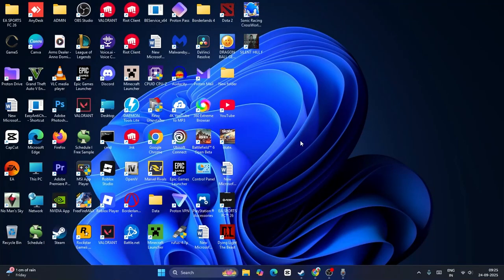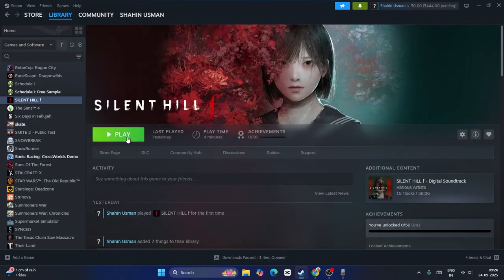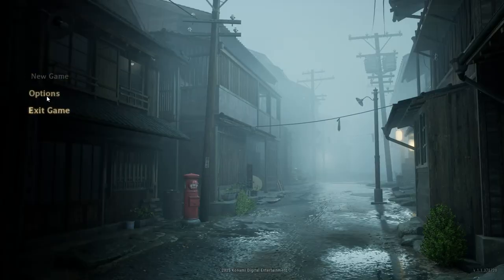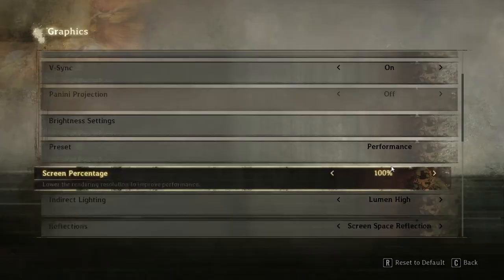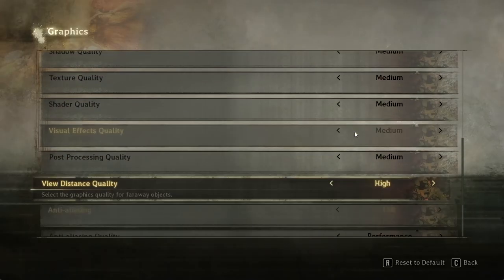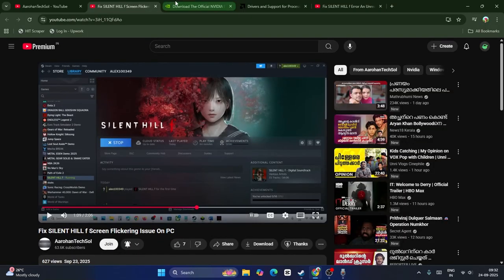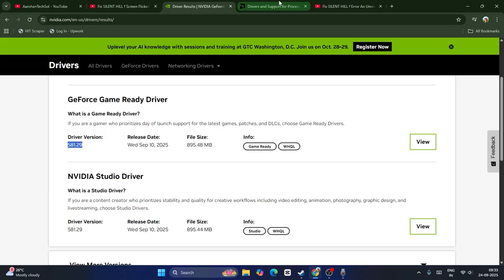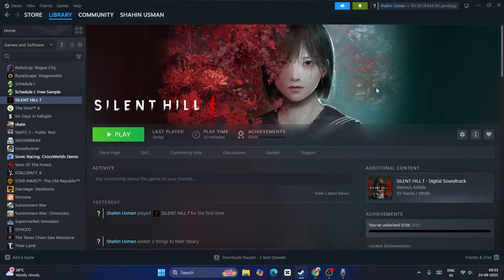How to Fix Fix SILENT HILL f Screen Flickering Issue On PC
Are you facing any issue with Silent Hill f Screen flickering issue on PC ? In this video, I will show you How to Fix Fix SILENT HILL f Screen Flickering Issue On PC.

Perform clean installation of graphic card driver